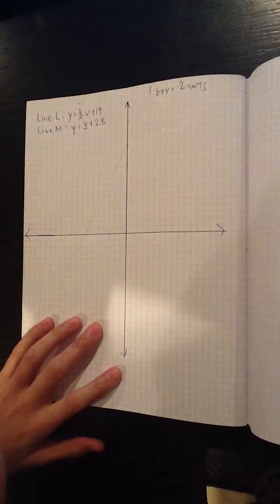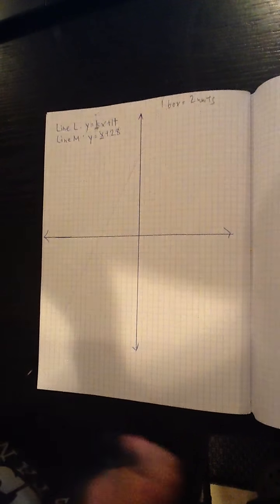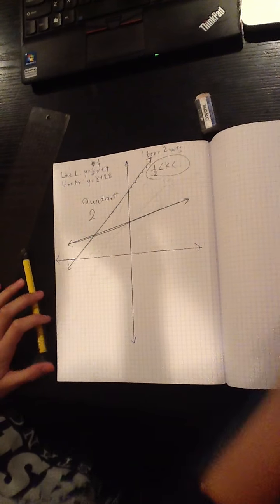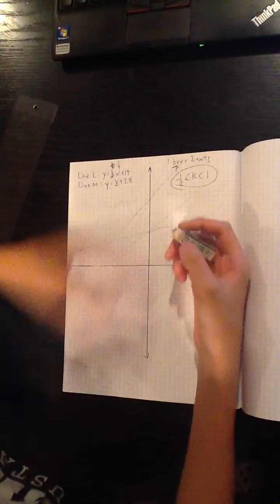Question 1 Problem of the Week #5